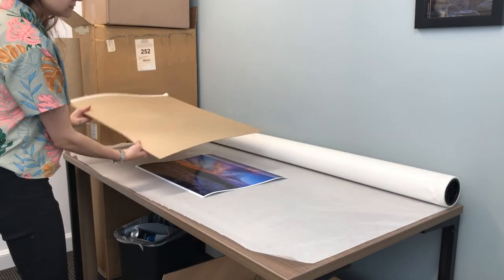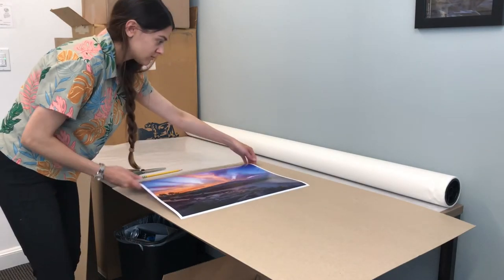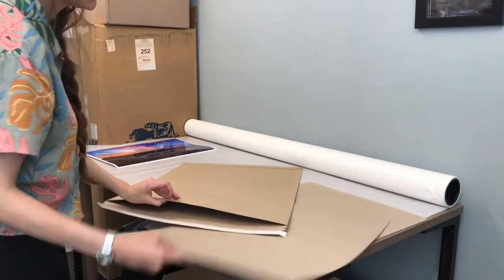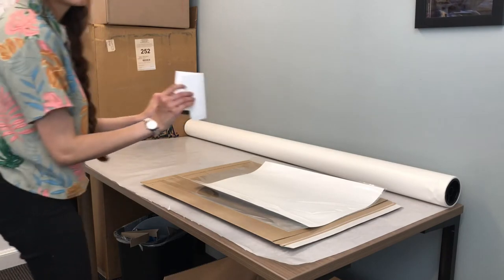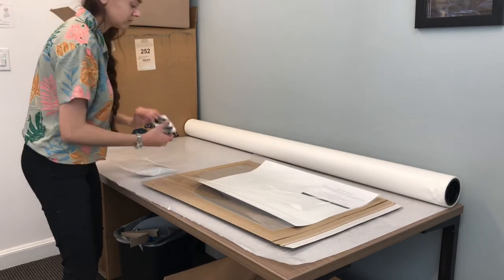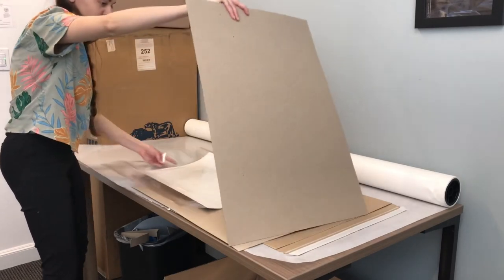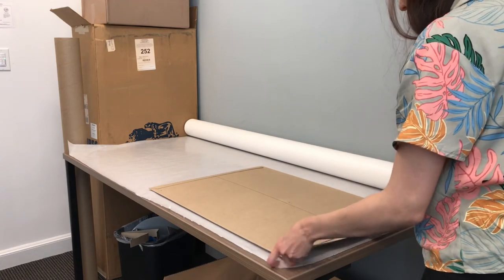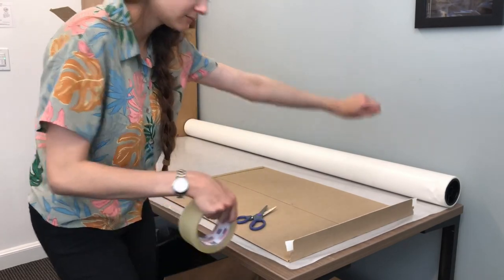HOW TO PACK A PRINT IN A STAY-FLAT MAILER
This video is part of the J K Lovelace Photography Print Shop Series. In this video I demonstrate how to pack an open edition print in a Kraft Stay-Flat Mailer. The same method applies to a Limited Edition print; however, for a limited edition different accessories are included.